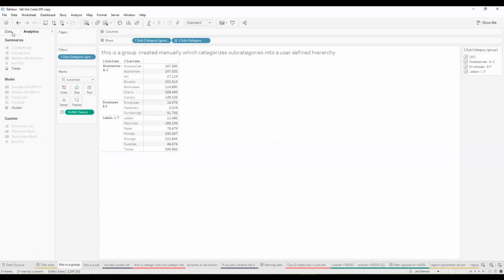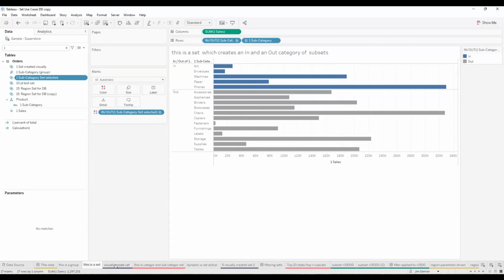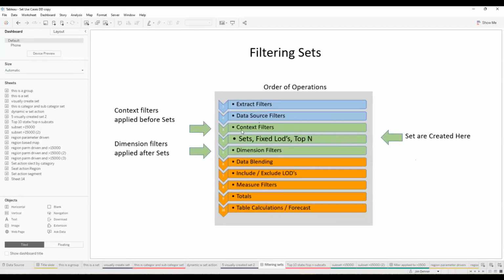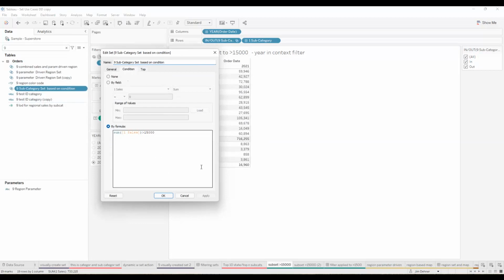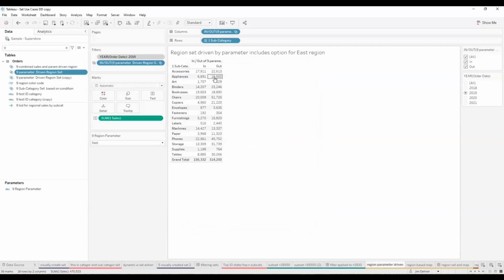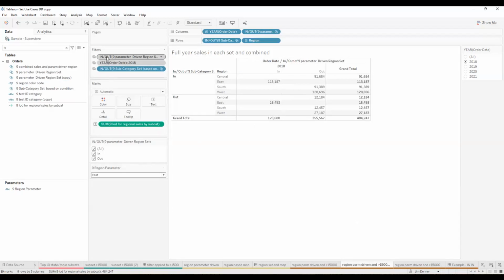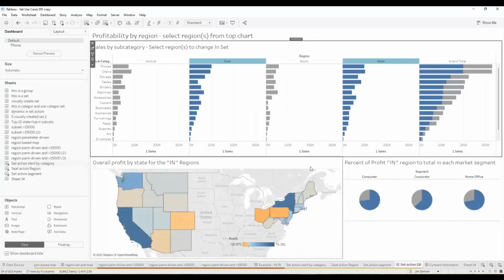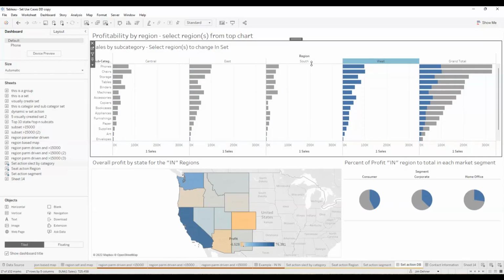VizConnect Tableau Community Data Doctor Session April 2022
Learn from Tableau Visionary Jim Dehner in this Monthly Tableau Community Data Doctor session in which he will talk about the questions which are frequently asked in the Tableau Community Forums.